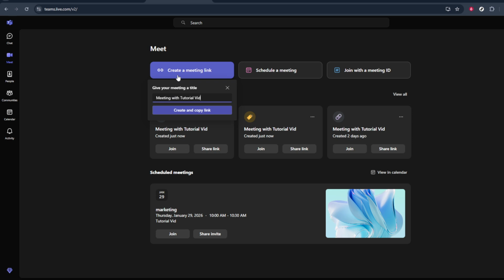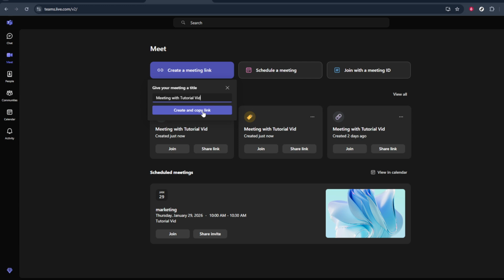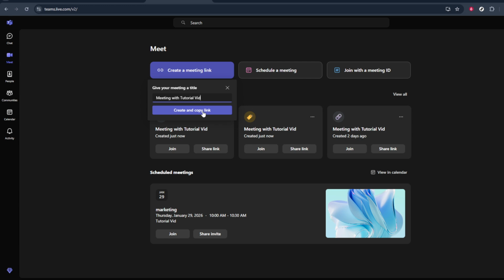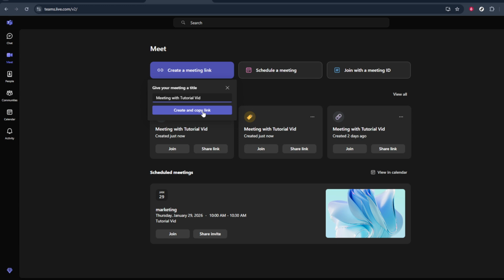How to Create a Meeting Link in Microsoft Teams | 2026 Guide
In this video, you’ll learn how to create a meeting link in Microsoft Teams, whether you’re scheduling a meeting ahead of time or starting one instantly, and how to share it with participants.